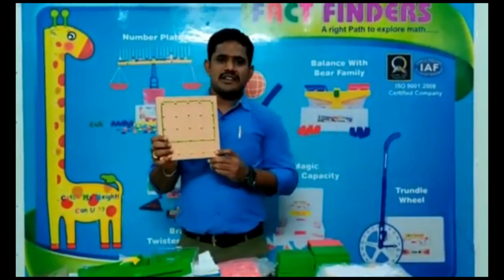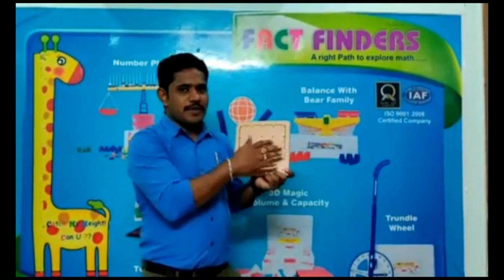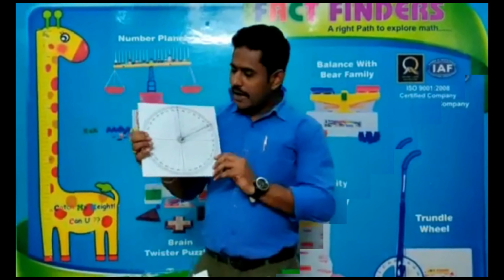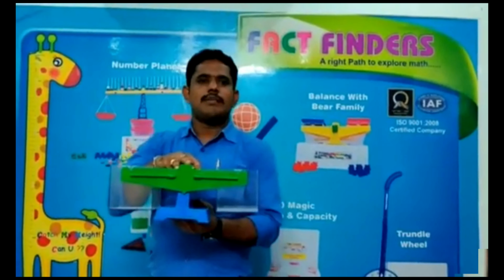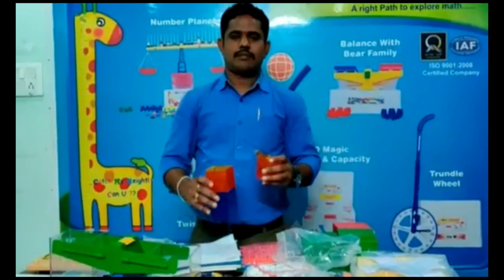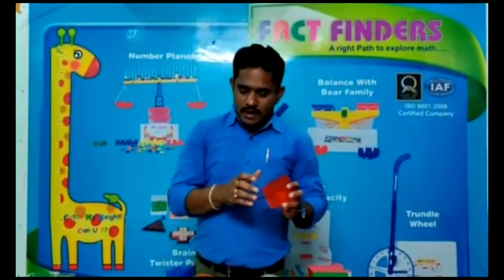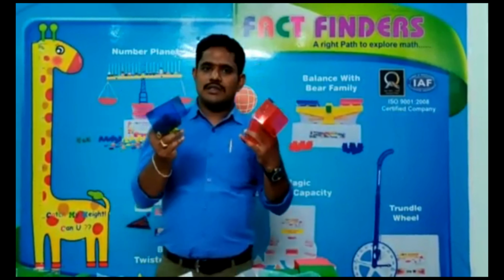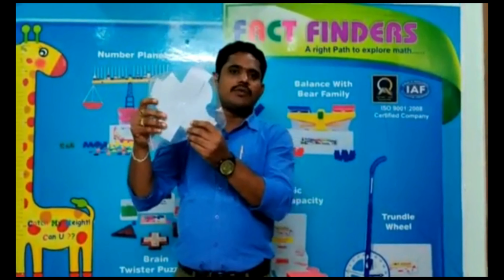Ganita Mitra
Math Made Easy Kit for Juniors